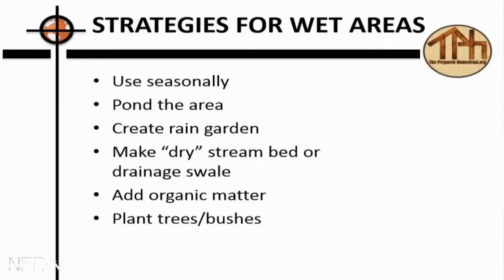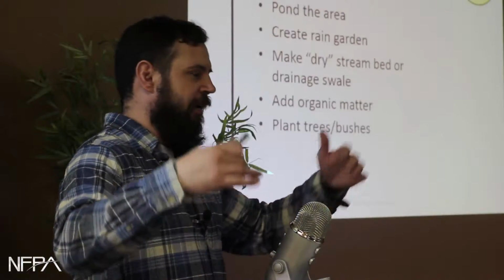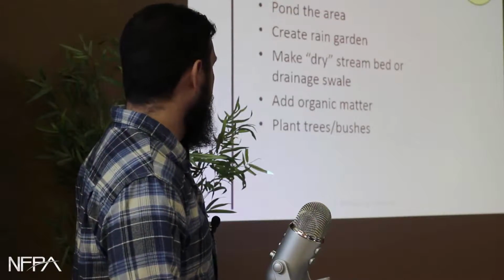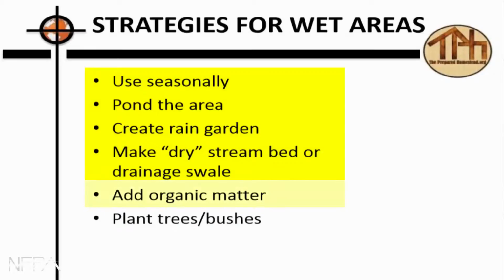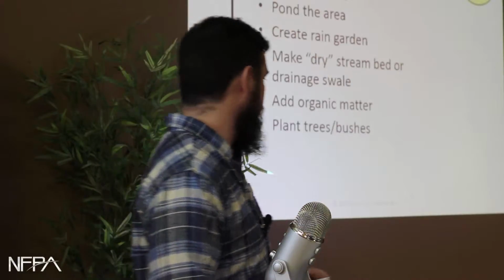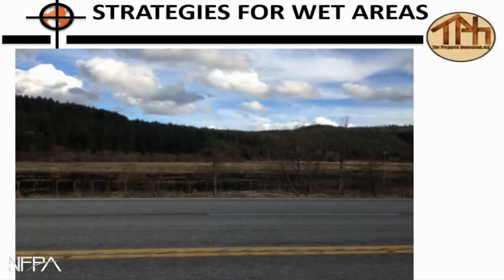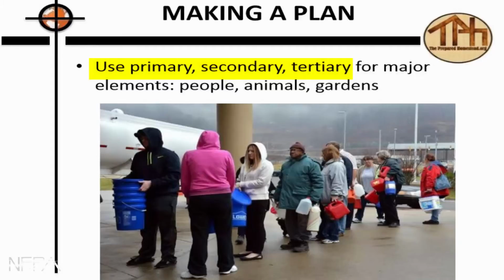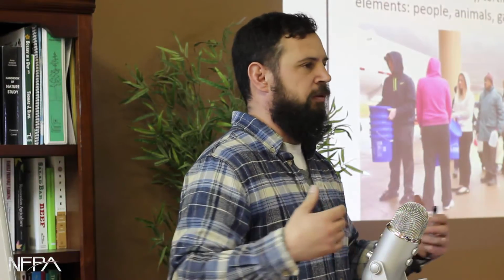Water Resiliency: Conclusion (Part 19)